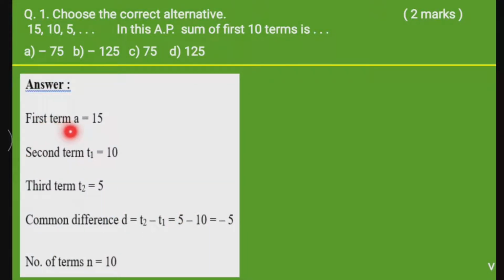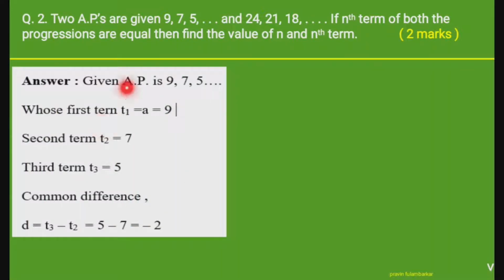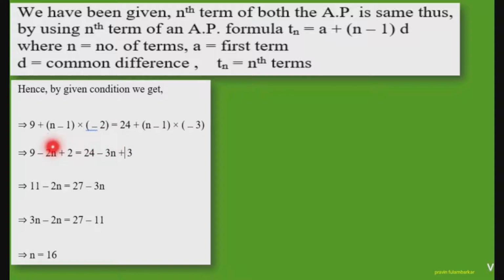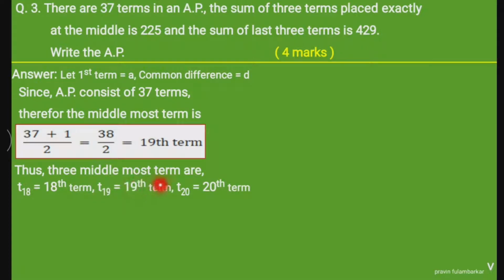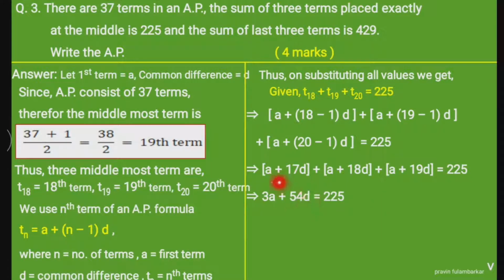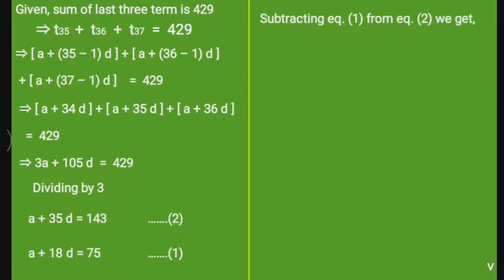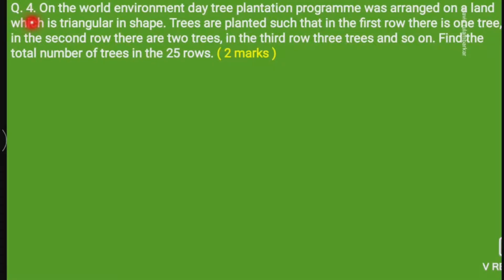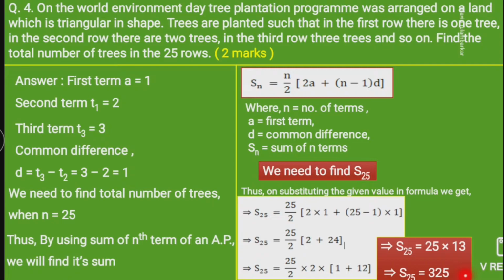ARITHMETIC PROGRESSION CLASS 10 II test 3 ll Answers ll